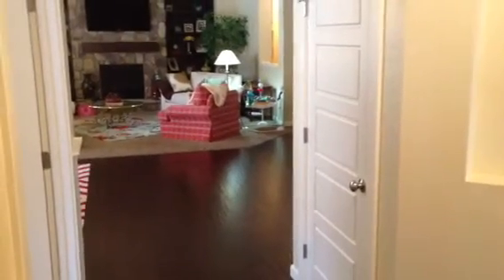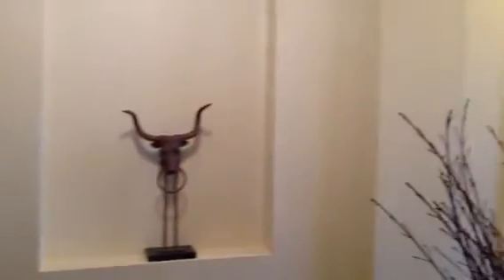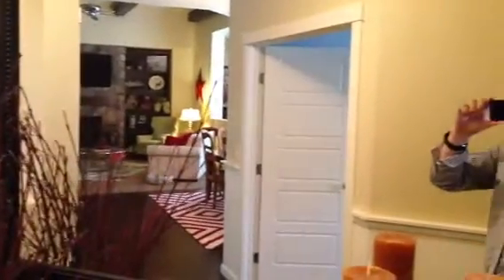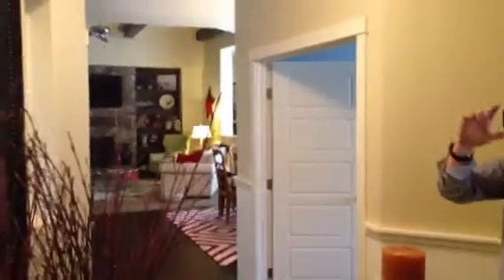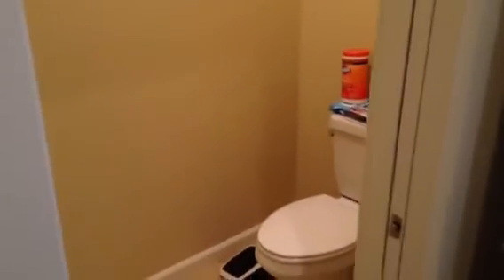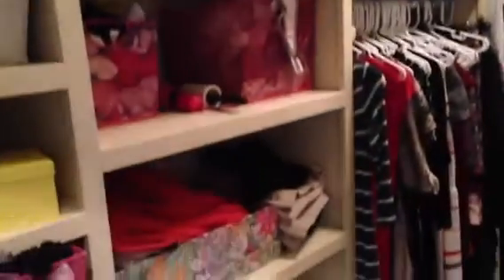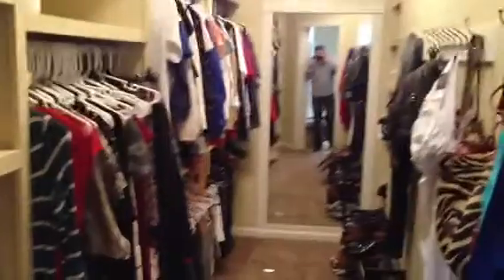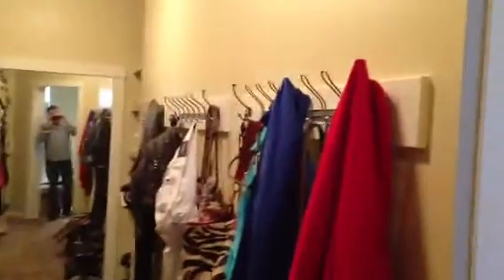3640 Warm Springs 1